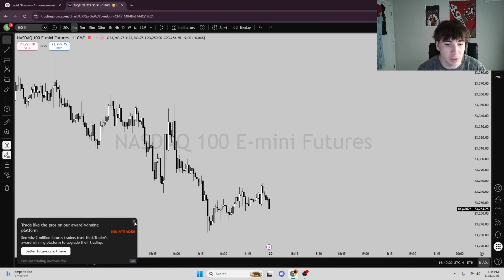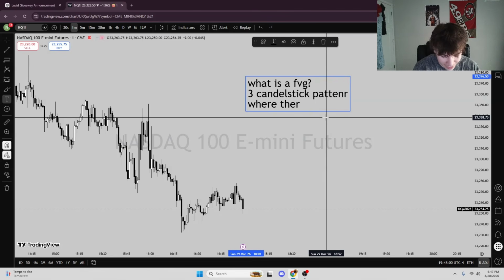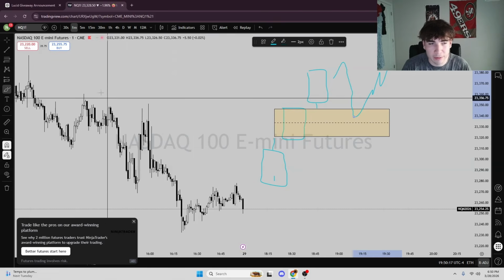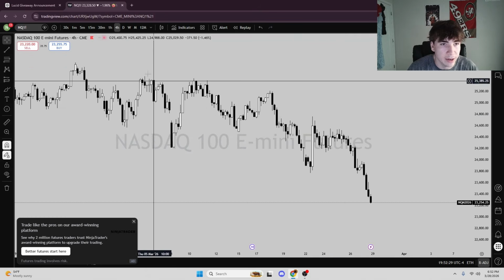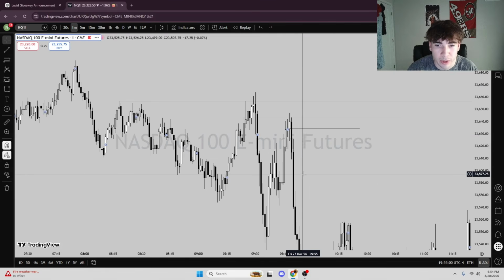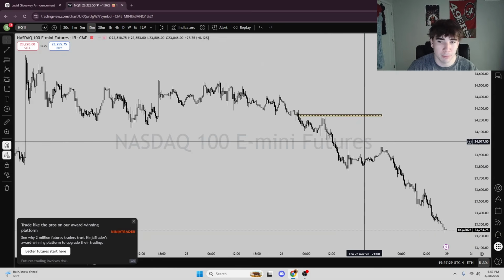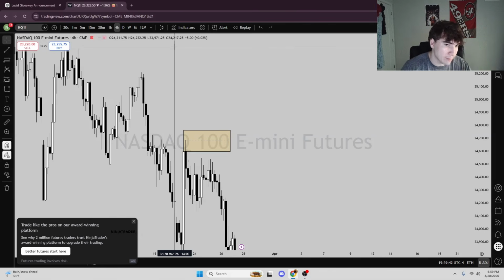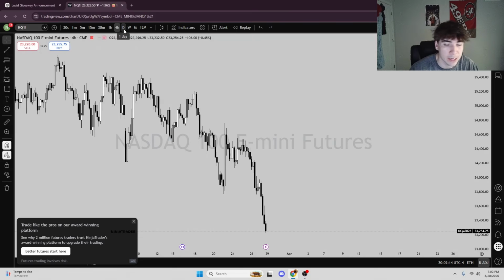All PD Arrays Explained, ICT Cheat Code Entries (Bootcamp Day 2)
📈 The Blueprint to Profitability
I teach futures traders structure, execution, and discipline to become consistent.

🔹 Mentorship & Coaching and Discord
Apply For 1 on 1 Mentorship

CODE NGT ACROSS ALL PROP FIRMS FOR THE BEST DEALS
Alpha
Apex
Lucid
Tradeify
Tradecopia
MFFU